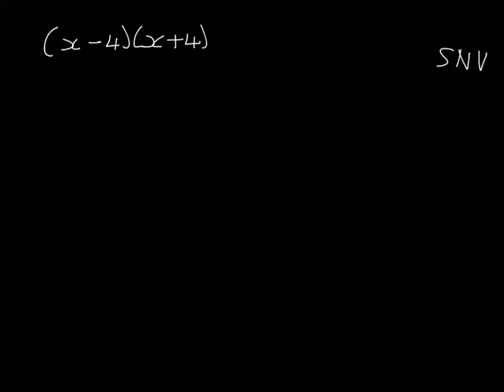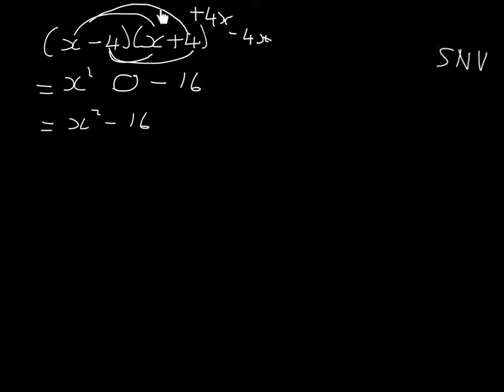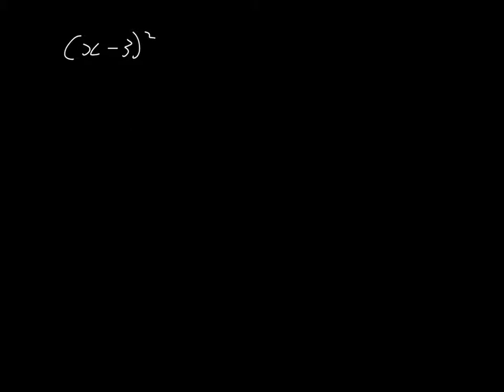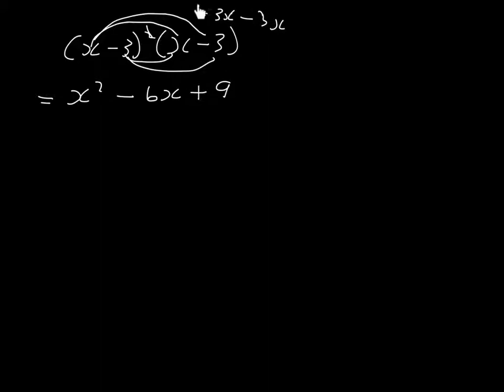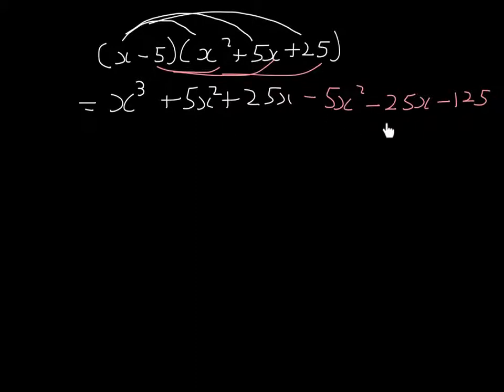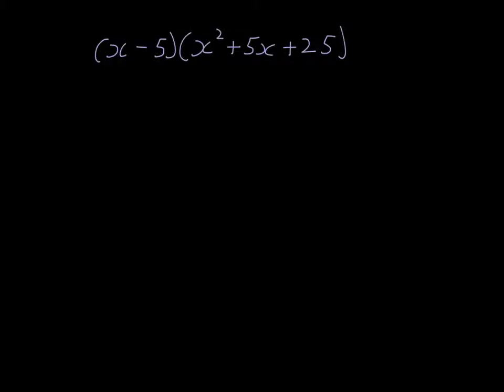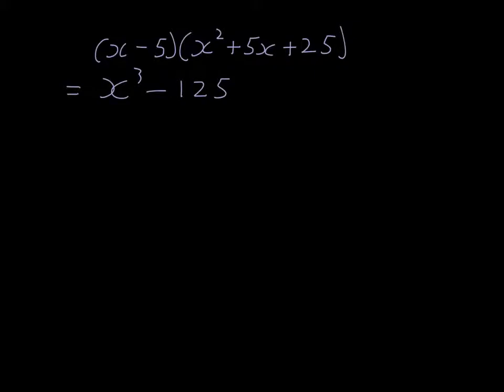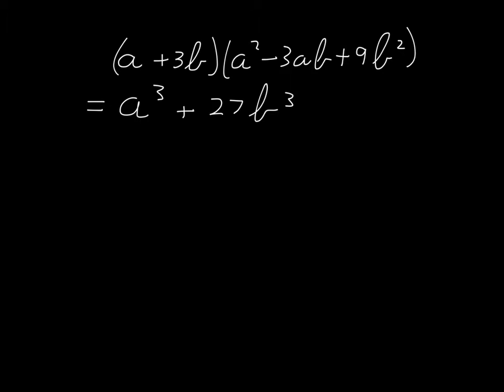Polynomials multiply 2 special cases and shortcuts (mathdou) Grade 10 and older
Special cases in products of( binomials with binomials) and( binomials with trinomials)